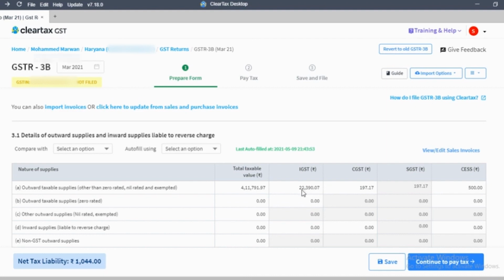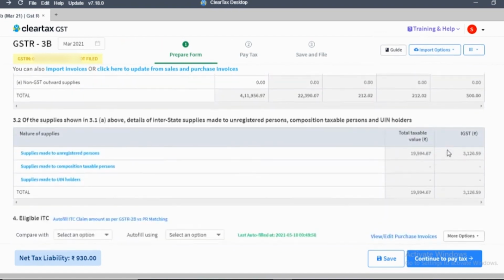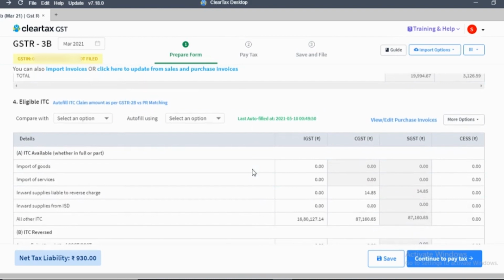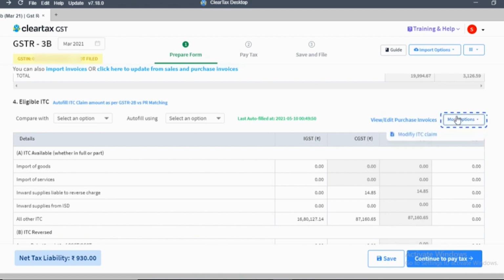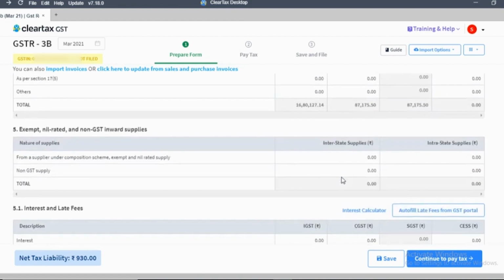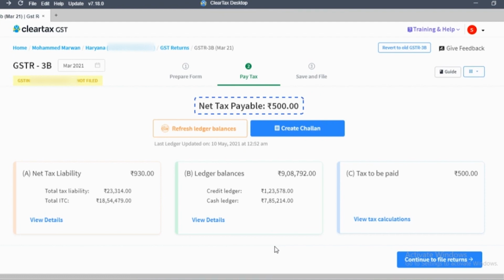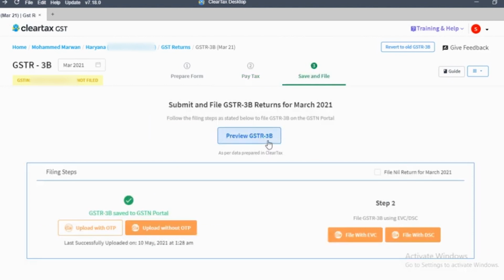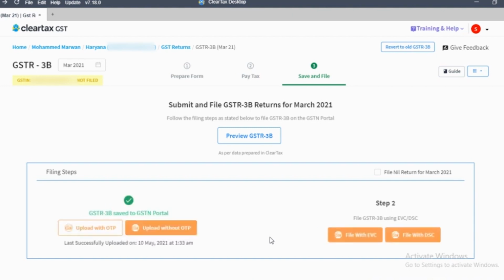How to File GSTR 3B Return On ClearGST 2021? | Live Demo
Are you stuck with GSTR-3B filing? Not sure how to fill tables in GSTR-3B accurately? Worry not, as ClearGST software provides the best-in-class GST filing solution with secured anytime, anywhere access!

Learn the detailed step-by-step process of filing GSTR-3B through this video. You can also file GSTR-3B return faster, accurately and seamlessly on our ClearGST software.

GSTR-3B is a summary return to declare sales, GST payable and input tax credit details for the tax period and pay taxes. If you are a regular taxpayer not opted into the composition scheme, but registered under GST, then GSTR-3B filing applies to you along with the GSTR-1 return (returns with sales details). Some taxpayers file it every month whereas a few others, opting into the Quarterly Returns and Monthly Payment (QRMP), file it once in a quarter.

The due date of monthly GSTR-3B is the 20th of the subsequent month. The due date of quarterly GSTR-3B is either the 22nd or 24th of the month subsequent to the quarter (depending on the state where the principal place of business is situated).

For easy and 3x faster filing of all GSTR-1 and GSTR-3B with 100% accuracy, try the Clear GST software

The video covers the following aspects:
0:00 Introduction
01:02 Overview of GSTR-3B & importance
03:47 Live demo begins
12:56 Tips to file accurate GSTR-3B on time